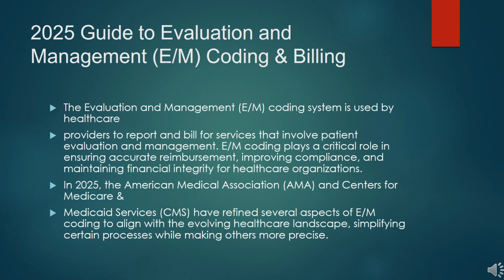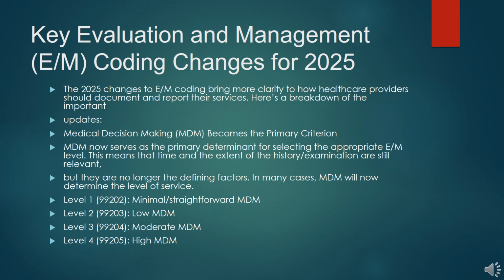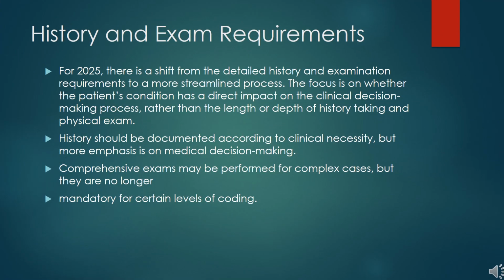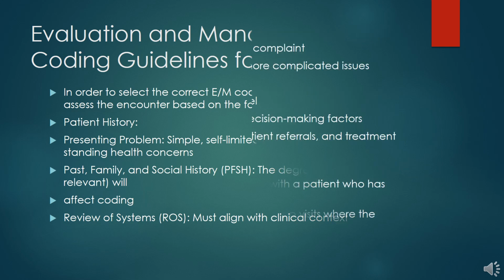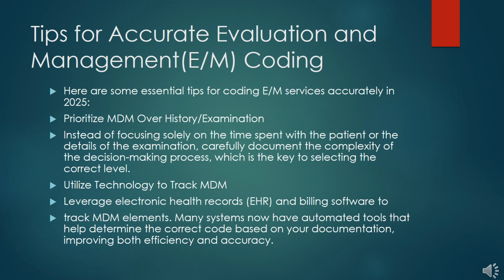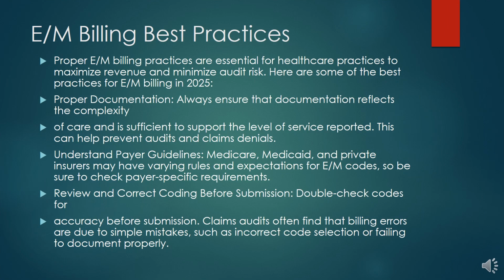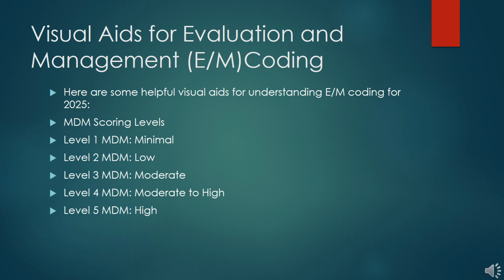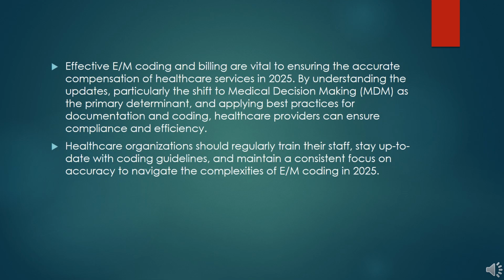2025 Guide to Evaluation and Management